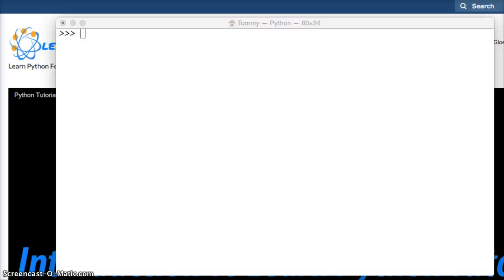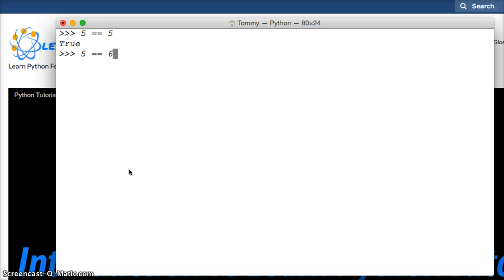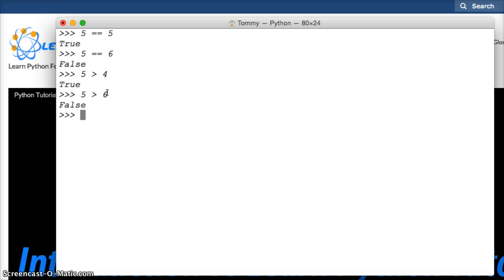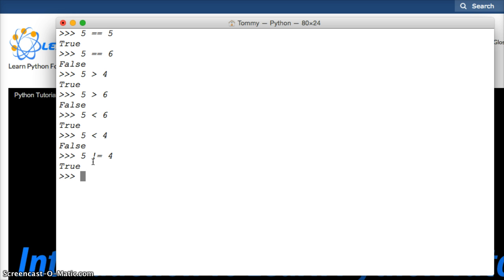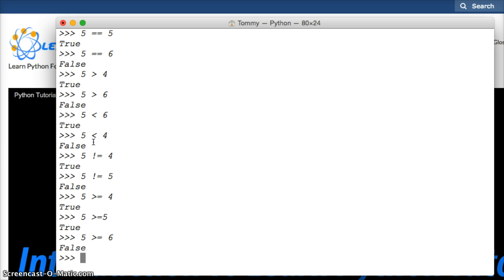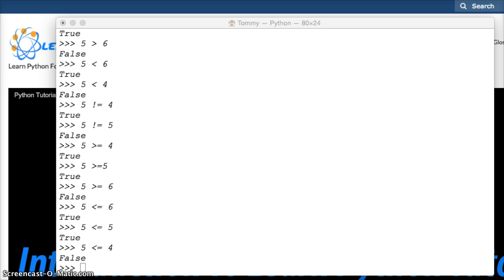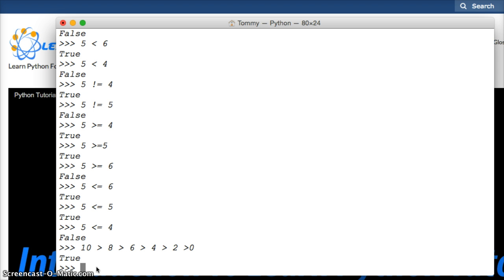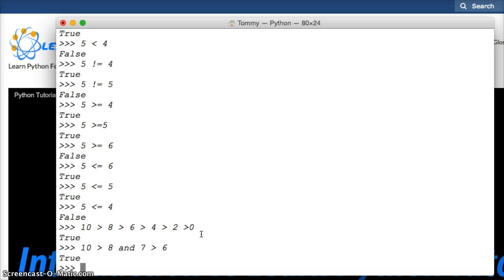Python Tutorial: Python Comparison Operators - Python Numbers #38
For more information on Python comparison operators visit our

In this Python Tutorial we will take a look at Python Comparison Operators. You will learn how to compare objects in Python.  We will look at equal to, greater than, less than, not equal to, greater than and equal to, less than and equal to.